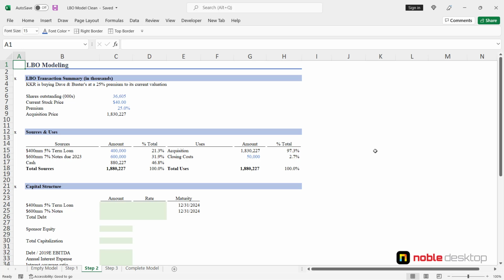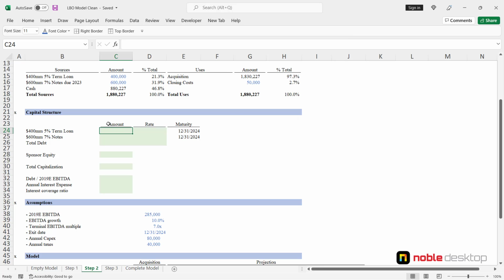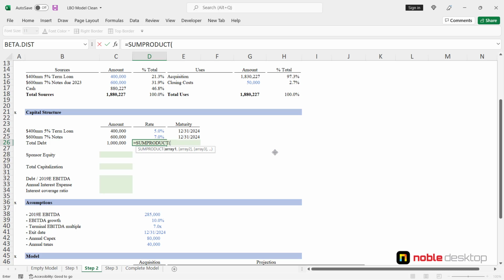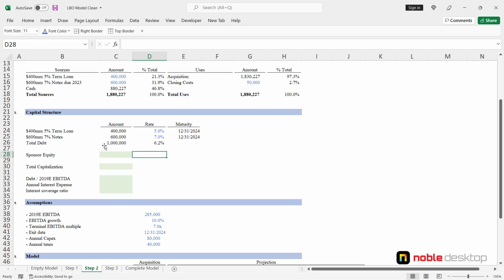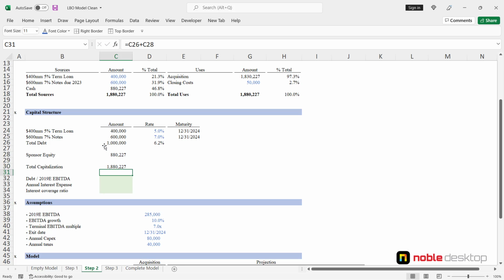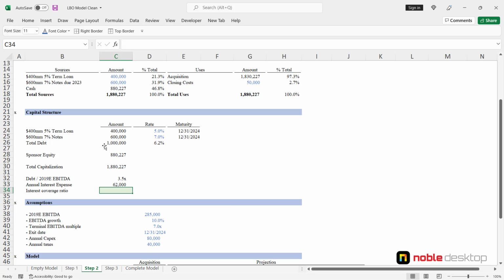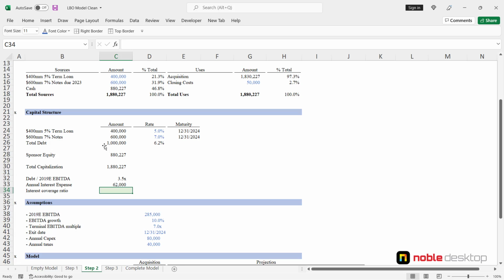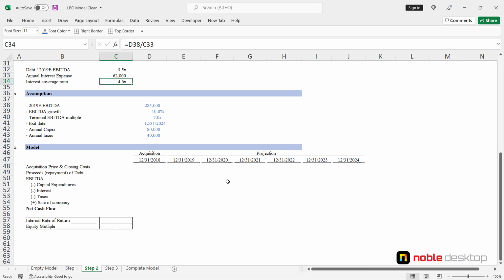Financial Modeling: LBO Model - Step 2